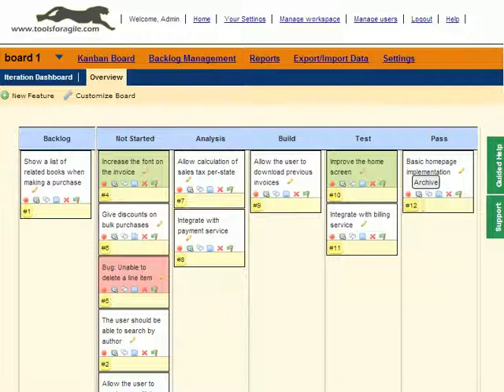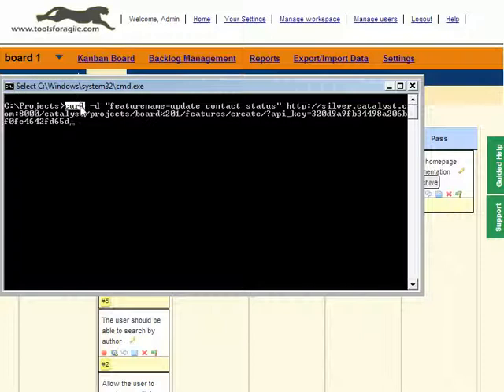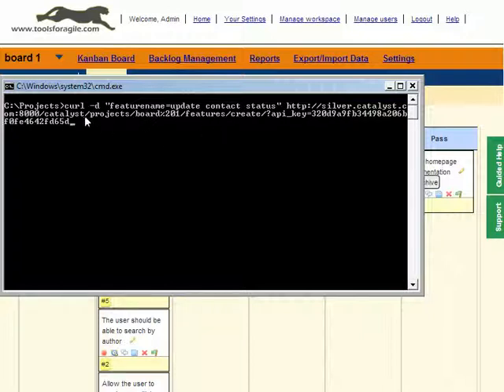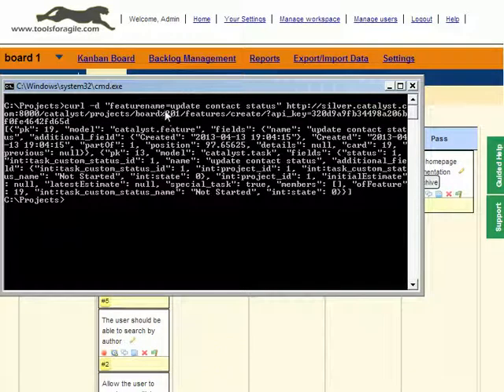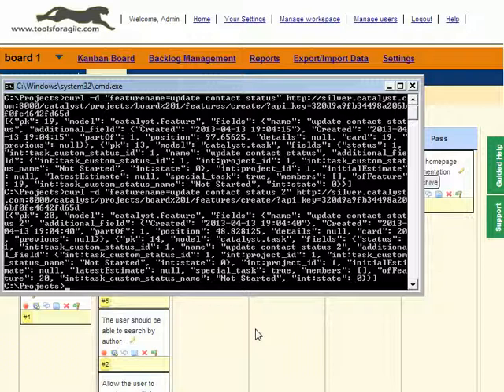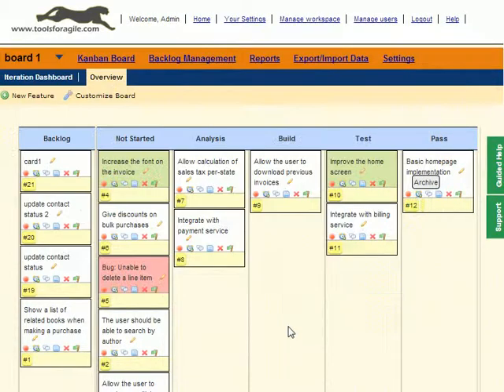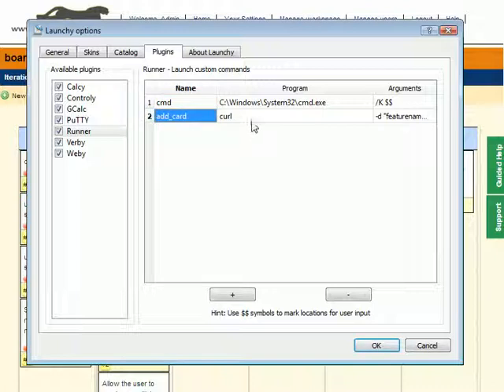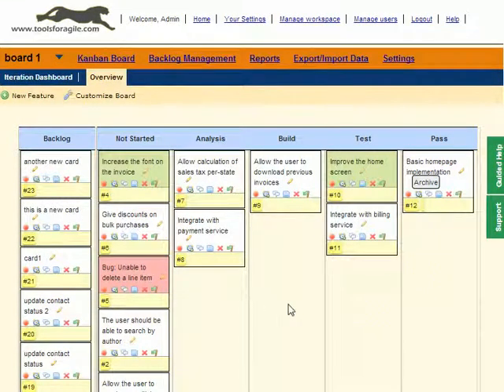Tools For Agile - Third Party Tool Integration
This video shows how the API can be used to integrate with third party tools. In this example, we integrate with Launchy to enable users to add cards to the backlog in a matter of seconds.